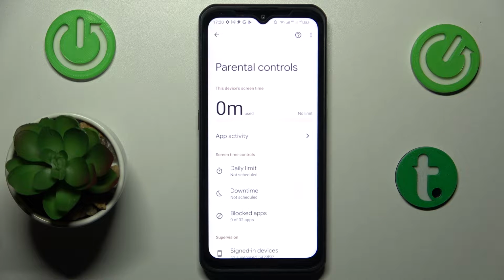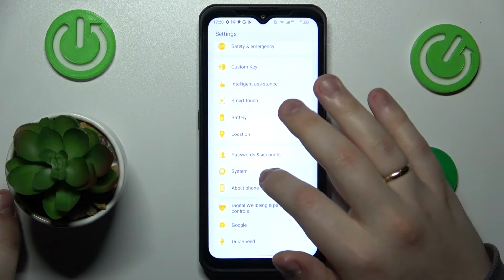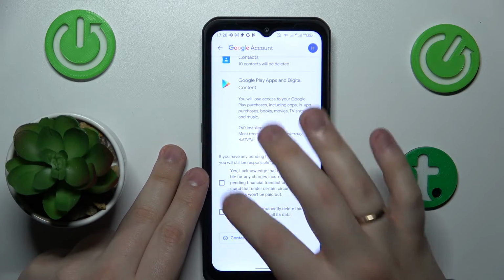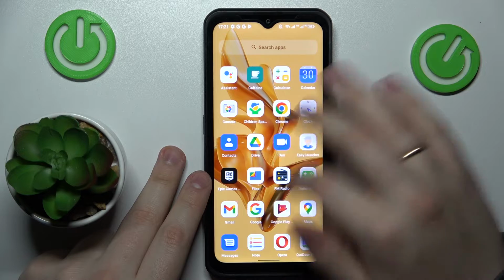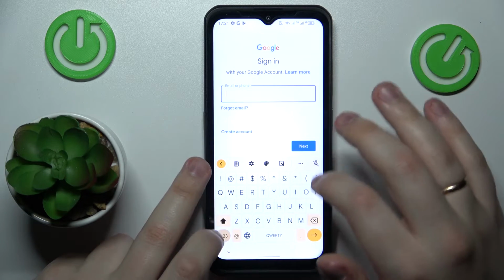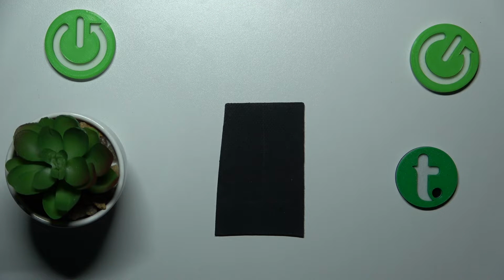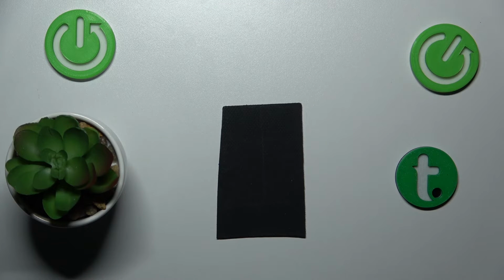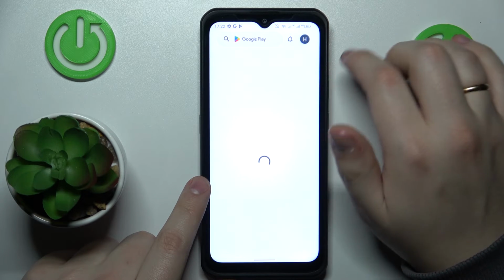How to Bypass Parental Control on ULEFONE Armor 17 Pro? - Remove Parental Control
Hello. Here is how you can bypass parental control on your ULEFONE Armor 17 Pro. To reset it on your device, we will show you how to manage your Google Account.

How to bypass parental control on ULEFONE Armor 17 Pro?
How to turn off parental control protection on ULEFONE Armor 17 Pro?
How to remove the family link on ULEFONE Armor 17 Pro?
How to delete your Google Account on ULEFONE Armor 17 Pro?